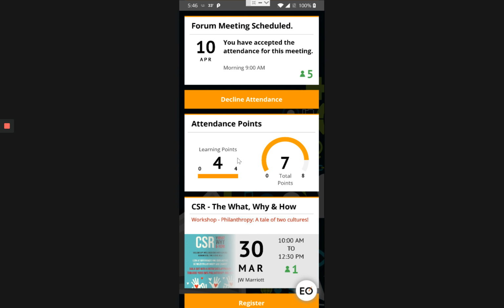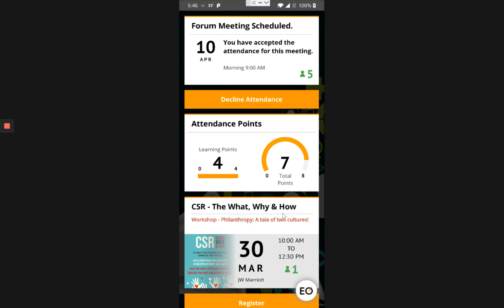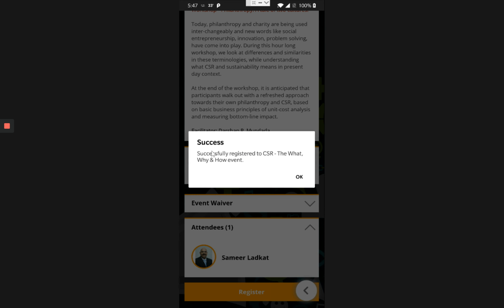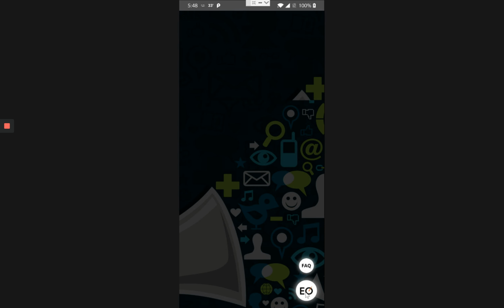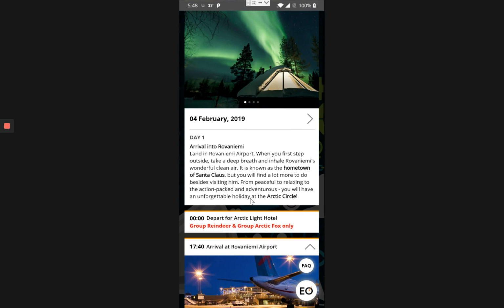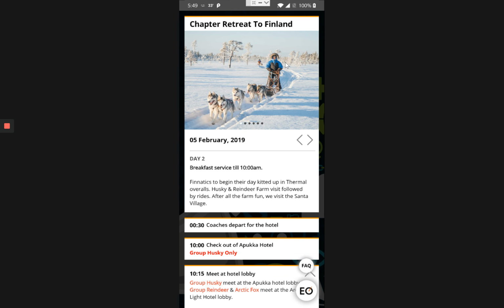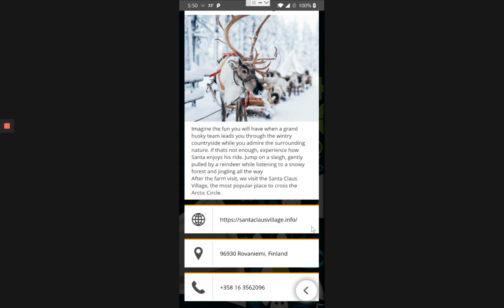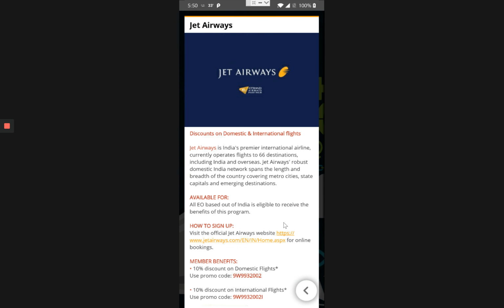Introduction to the EO Pune mobile app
Introduction to Entrepreneurs' Organization Pune Chapter's official mobile app. The video walks through all the features:

Forum Meeting Scheduler
Event Registration
Attendance Points
Chapter Retreat Agenda and Events
Global, Regional & Local Chapter Benefits